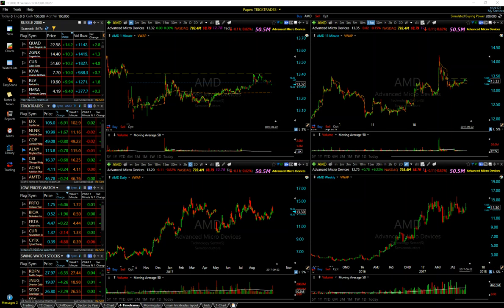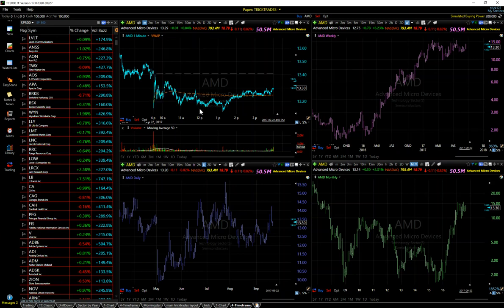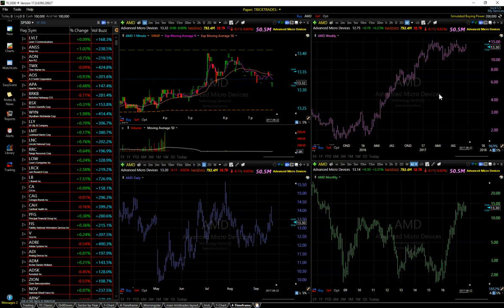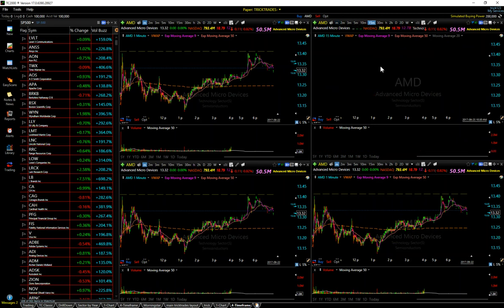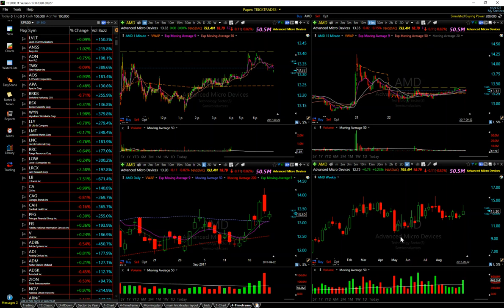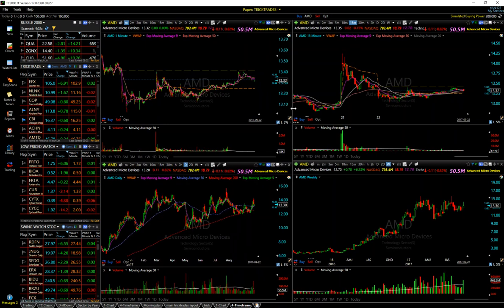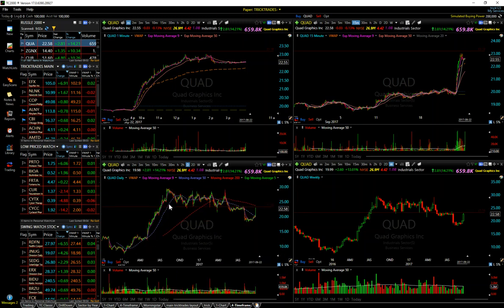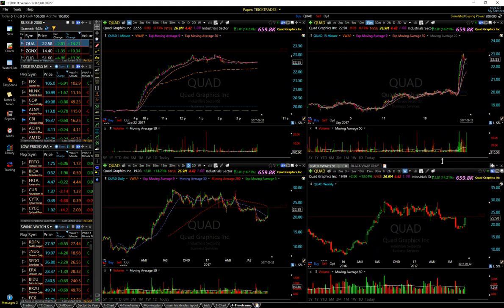HOW TO SET UP TC2000 FOR NIGHTLY SCANS (2017)